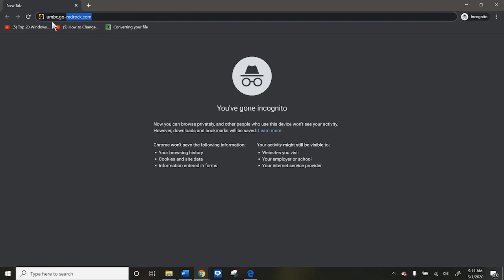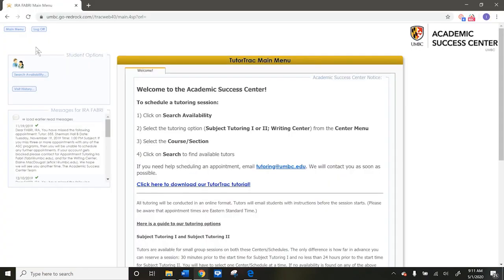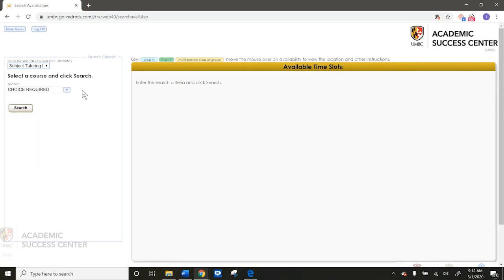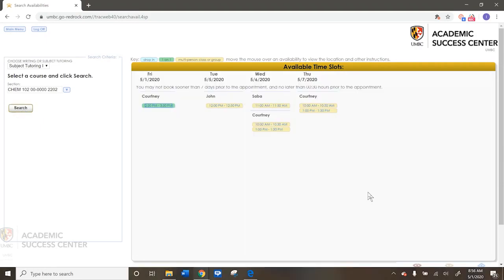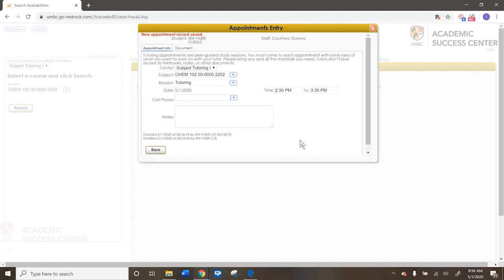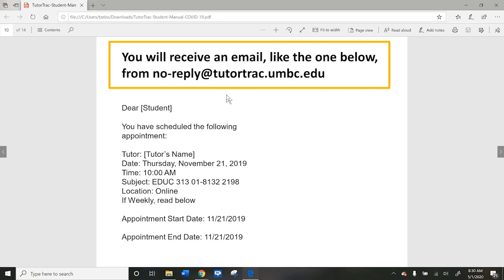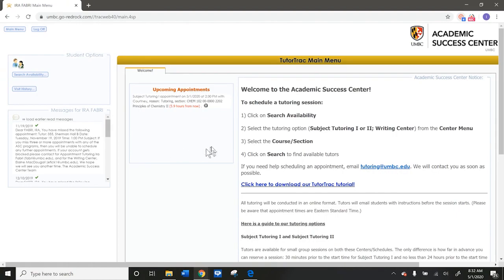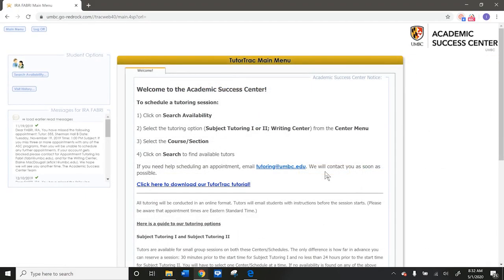UMBC TutorTrac Video Tutorial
Video tutorial on how to use TutorTrac to make tutoring appointments with the Academic Success Center at UMBC.